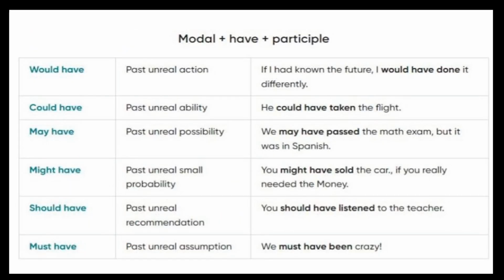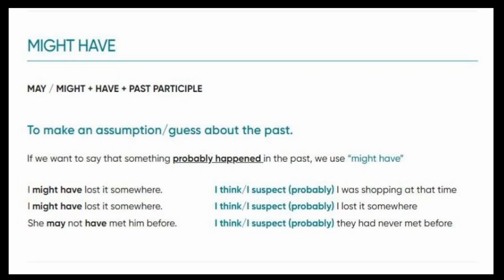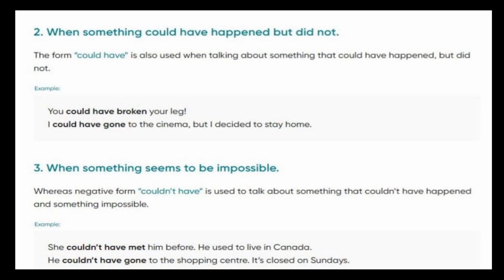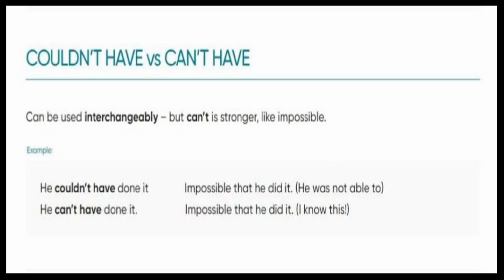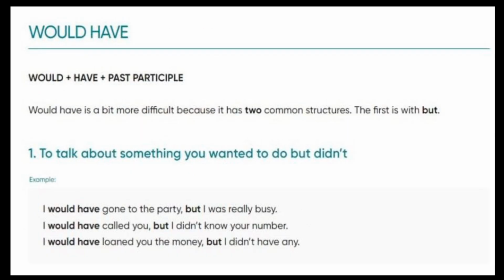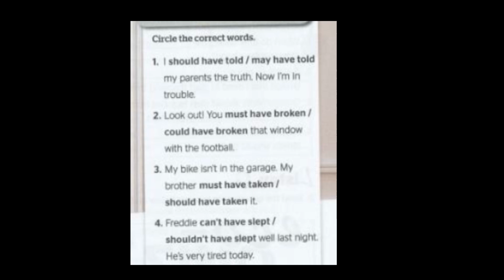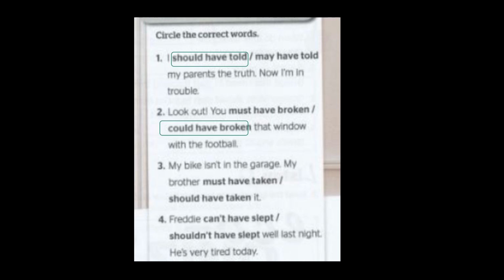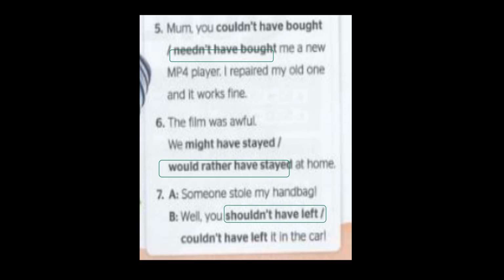Writing Tutorial with OpahChu: Grammar (Modal Verbs + Have + Participle)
Fullblast Textbook_Form 4/Unit 7/Page 105